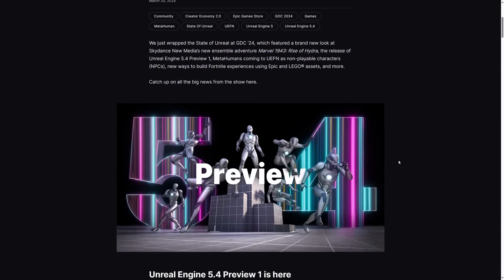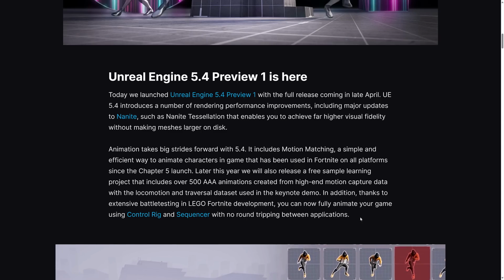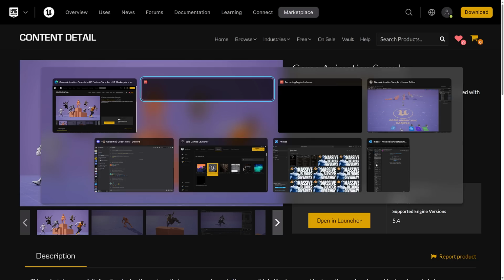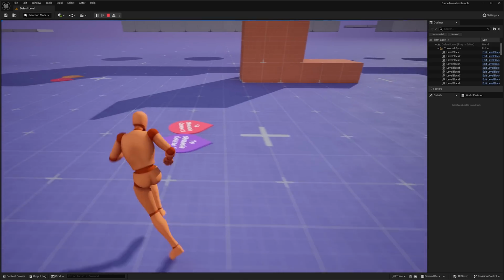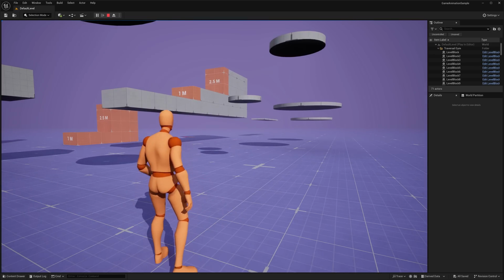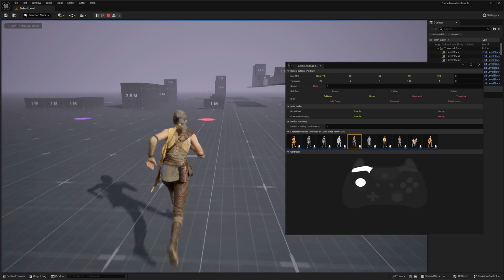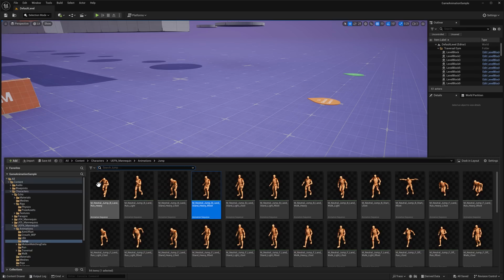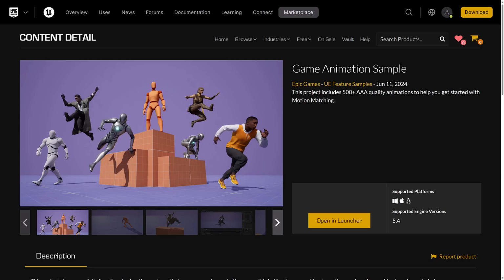Huge 500+ AAA Quality Animation Giveaway by Epic Games!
Announced at GDC along side Unreal Engine 5.4, they have finally released the huge library of 500+ motion matched AAA quality animations, as well as tutorials and documentation to go with it.